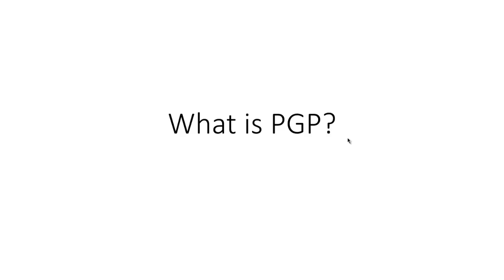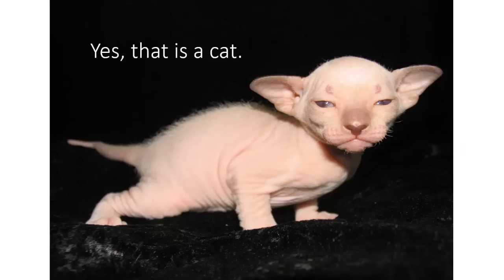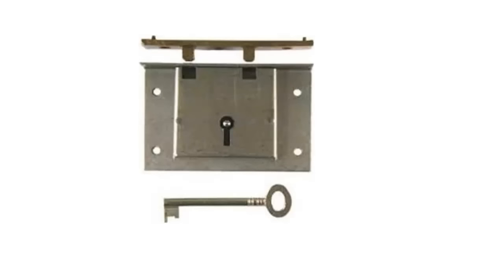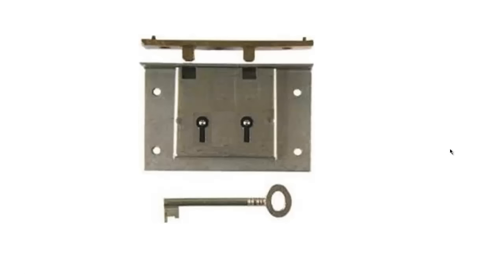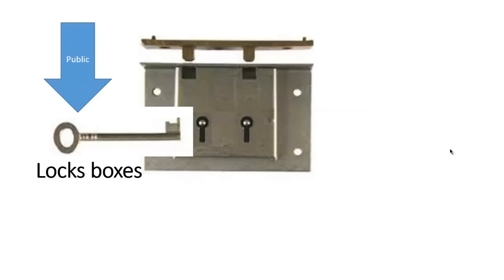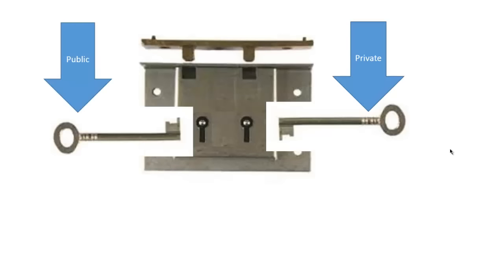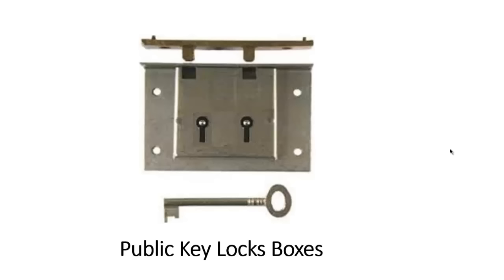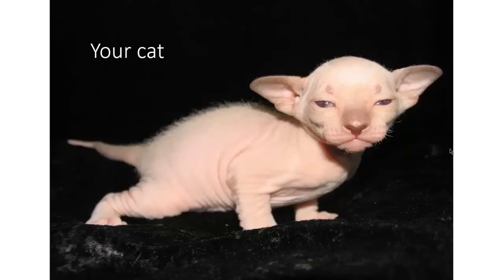What is PGP/GPG Encryption? In 3 Minutes - PGP/GPG Tutorial for Beginners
How To Use PGP/GPG Encryption - In 2 minutes - PGP /GPG Tutorial for Beginners

In this tutorial, I will teach you what is PGP/GPG encryption, including what are public and private keys, encrypt messages, and decrypt messages.

The three steps needed to use PGP keys are:
1. Generate your PGP keys somehow.
2. Encrypt a message using a PGP public key.
3. Decrypt a message using a PGP private key.

If this tutorial helped you in any way, please don’t forget to like the video and subscribe to my channel, as you will be helping me to create more useful tutorials.